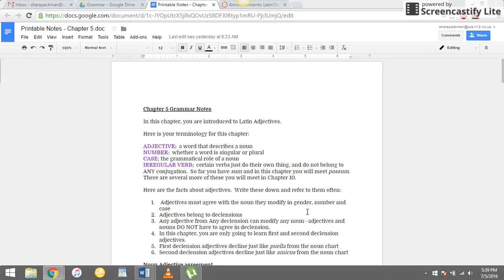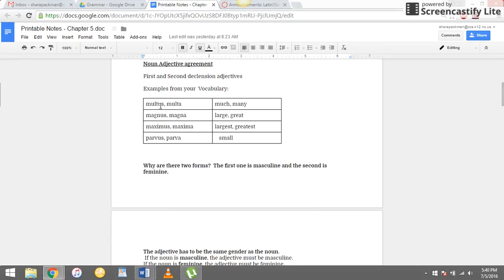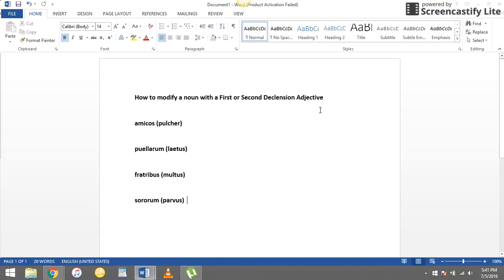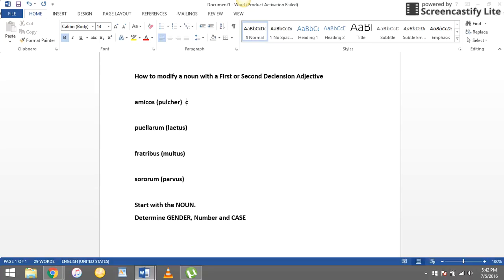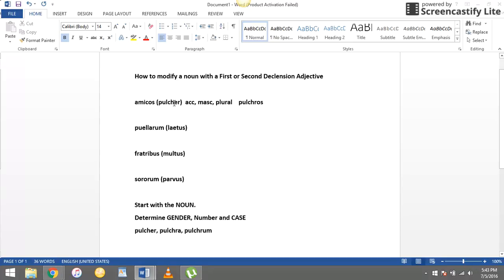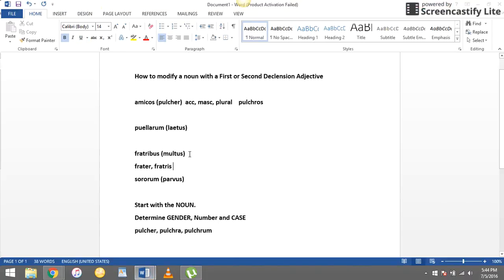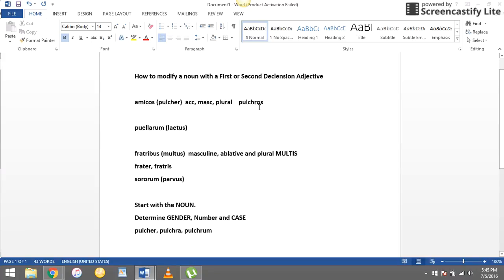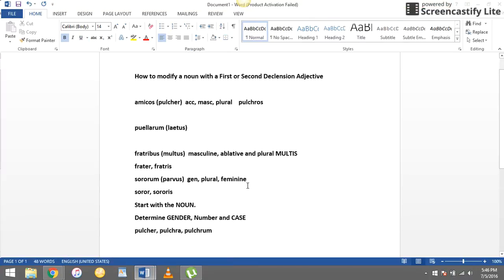How to modify nouns with adjectives Chapter 5